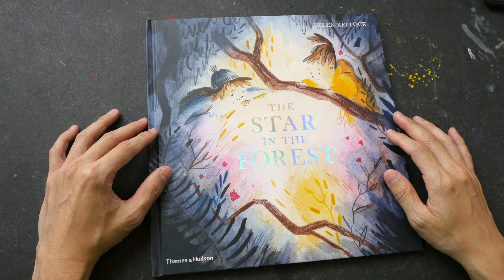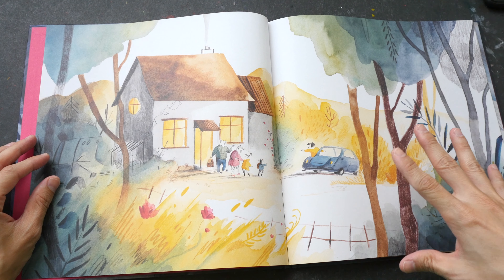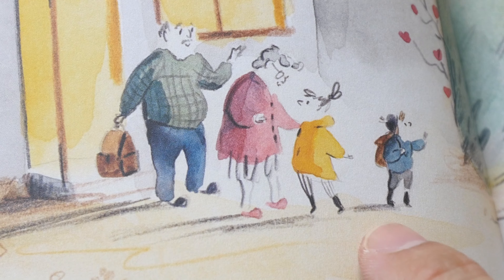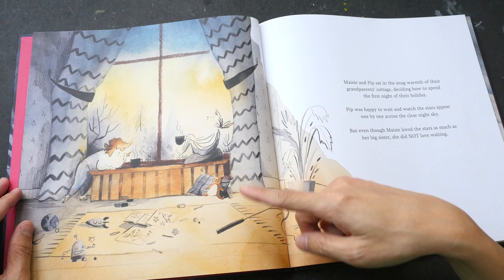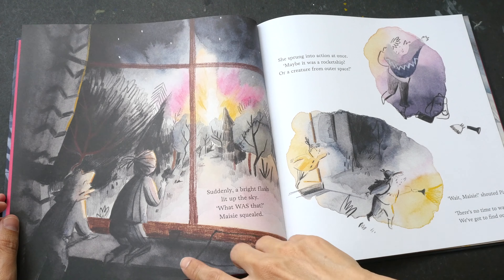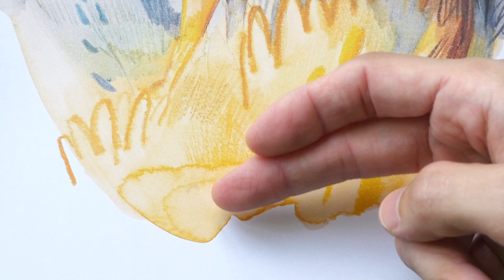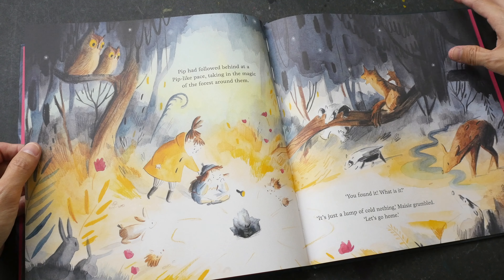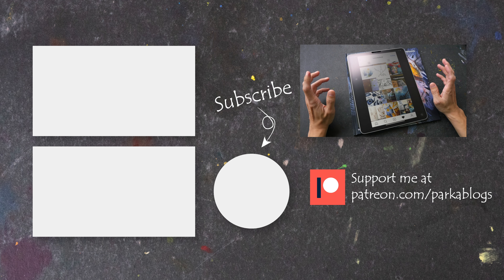The Star in the Forest by Helen Kellock (book review)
This is a children book with beautiful mixed media watercolour art by Helen Kellock